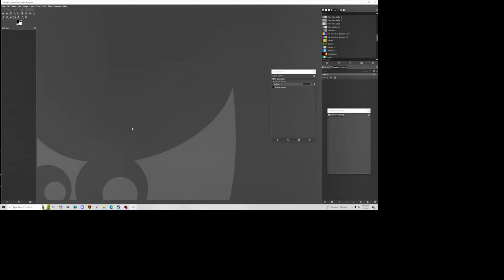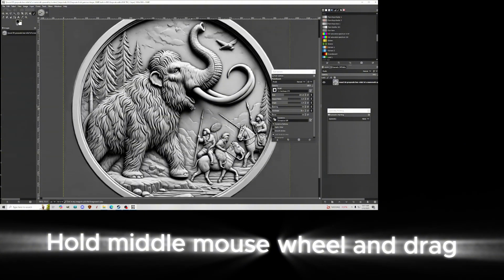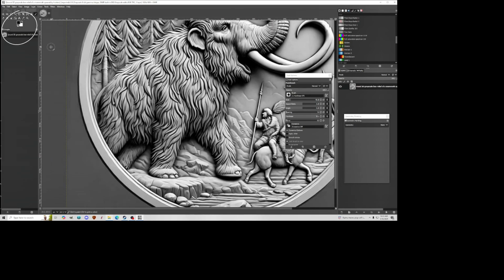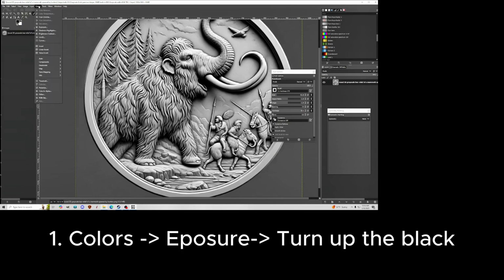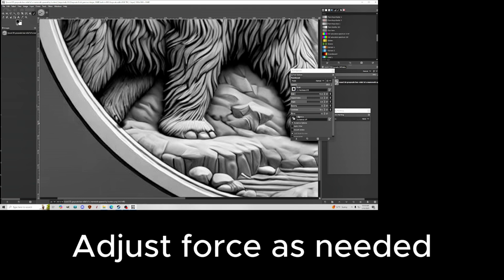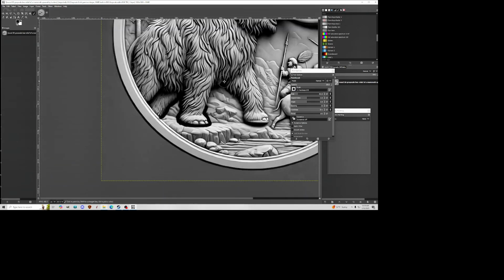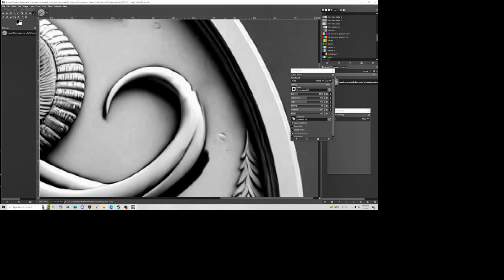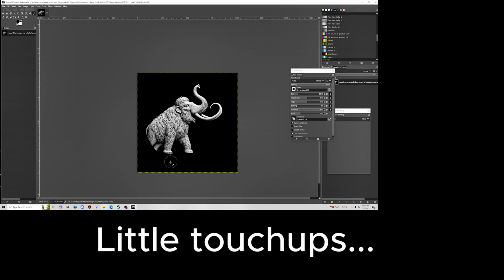Video #1 Editing and shortcuts in gimp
This video is the first in a series of getting started with Gimp.